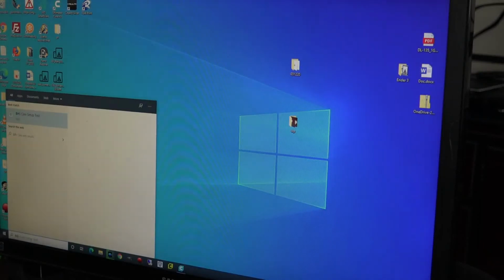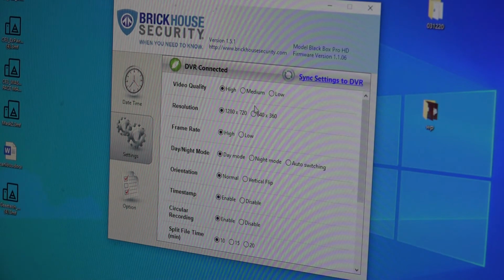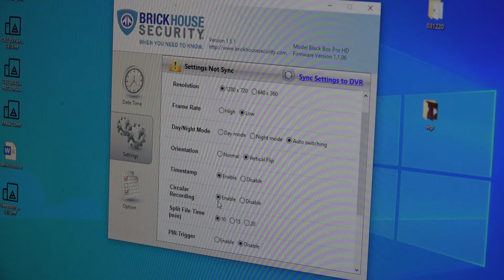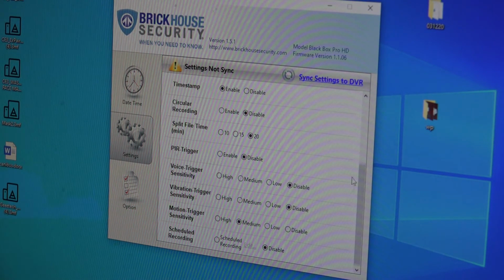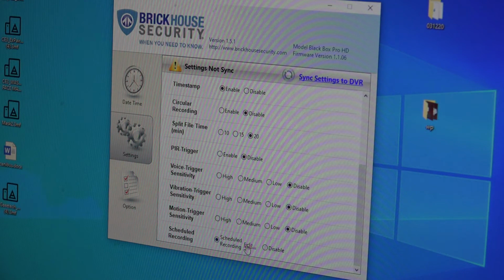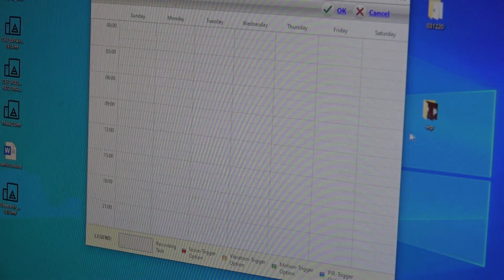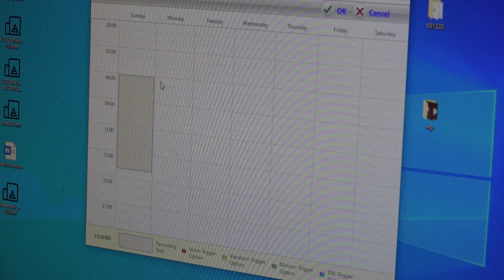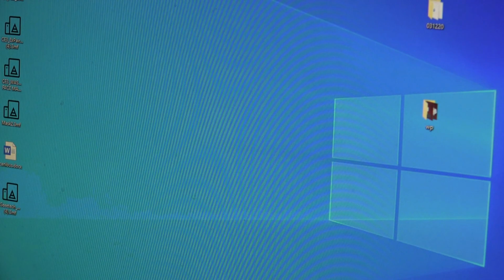Program Dissembler Camera System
How to program your Dissembler Camera System. How to set schedule and recording options. Covert Camera System for Law Enforcement and Private Investigators.